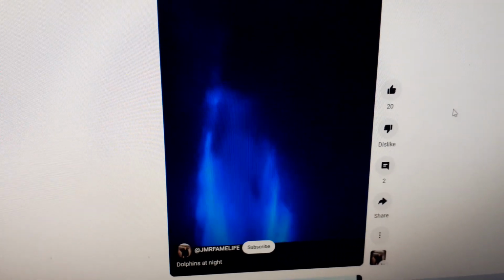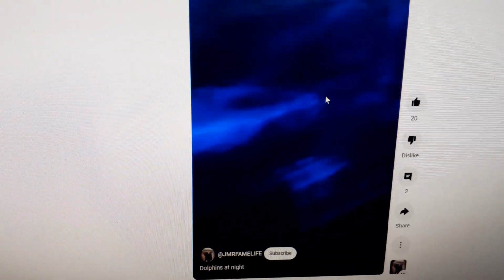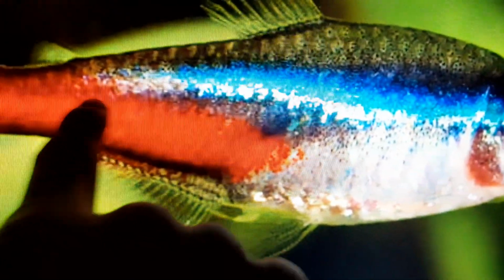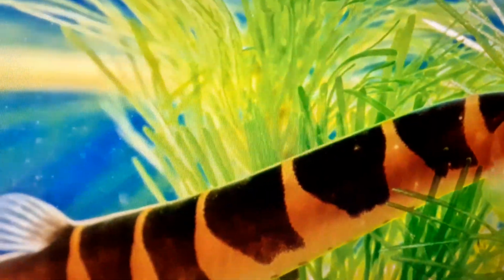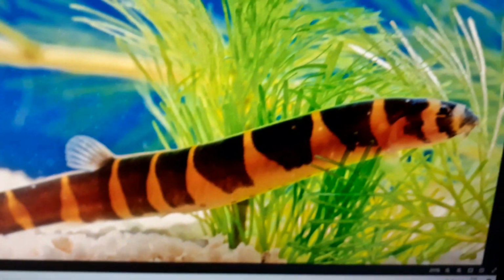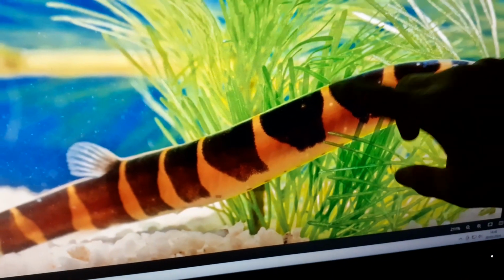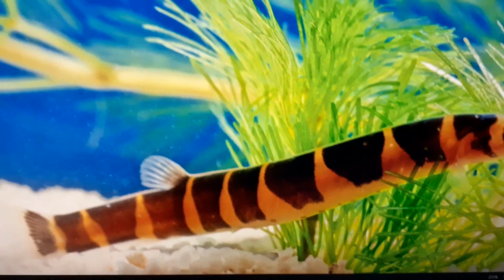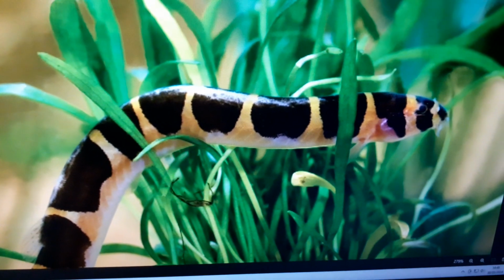The Origins of Life ~ Chi Creation (Part 2)